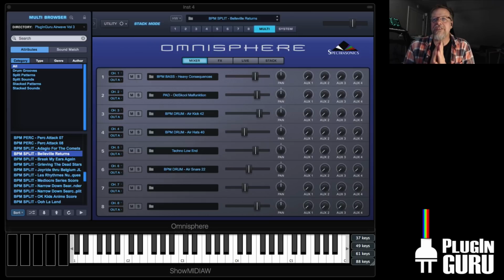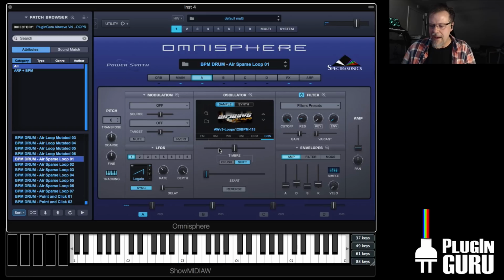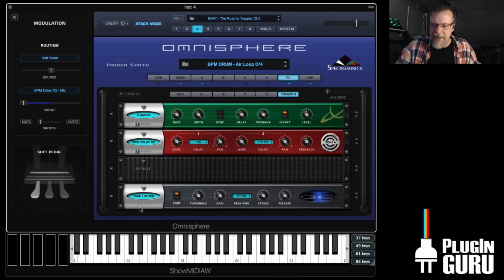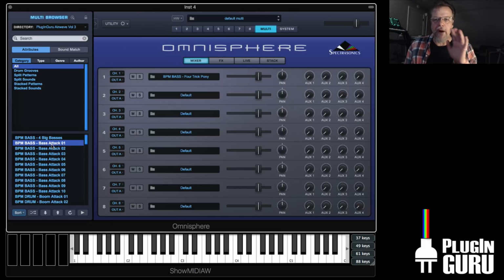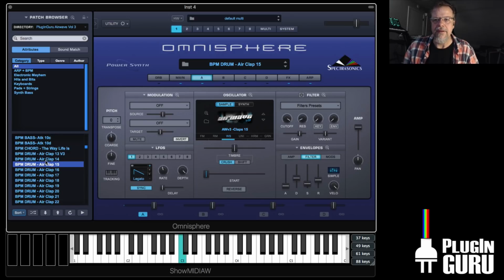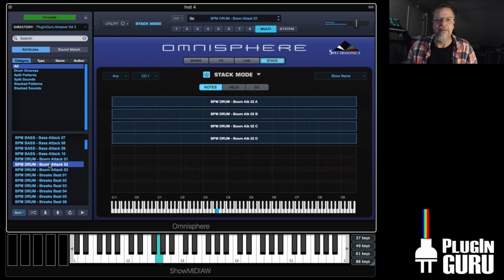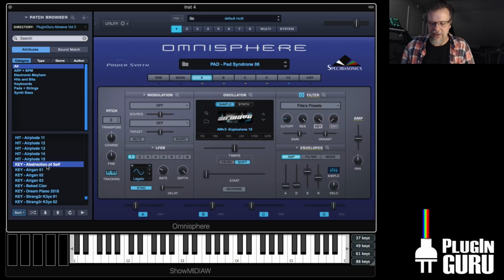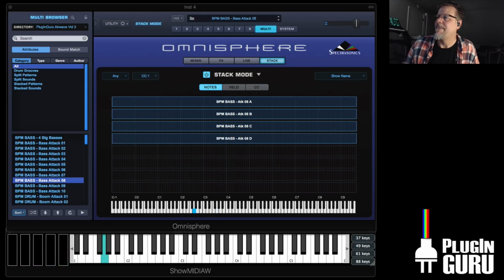This is AIRWAVE V3 and AIRWAVE V3 LOOPS !!!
A 40 min adventure thru the sounds found in these AMAZING libraries for Omnisphere 2.5!

AIRWAVE V3 Loops has 260 2-Measure Loops that are tempo locked to your DAW - INSIDE of Omnisphere 2.5 (a first !!!)

AIRWAVE V3 has 510 Patches (!!!), 95 Multis and 133 new Samples created by AIRWAVE for Dance/Trance/EDM Music producers. This is an INSANE library with a modular design so that it is EASY for you to find your own groove!